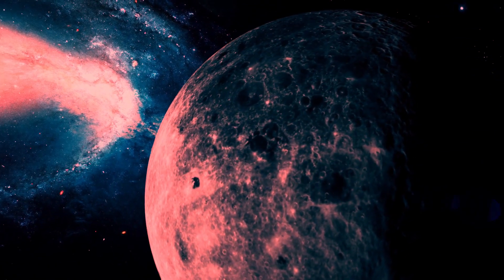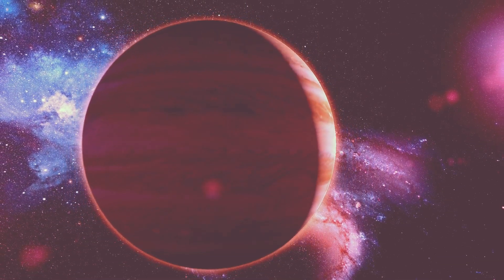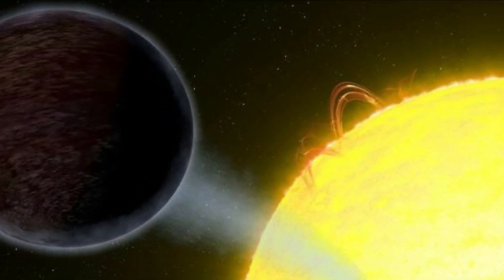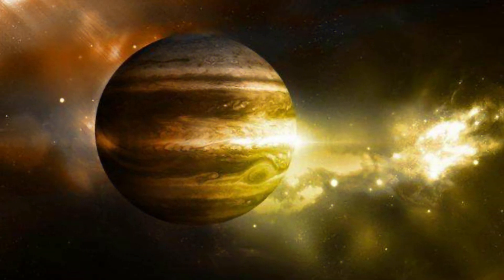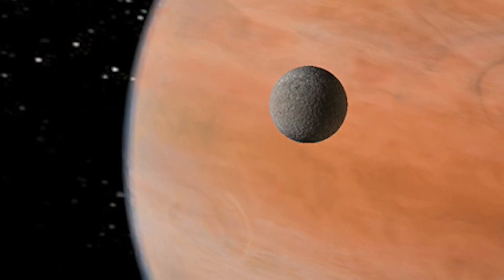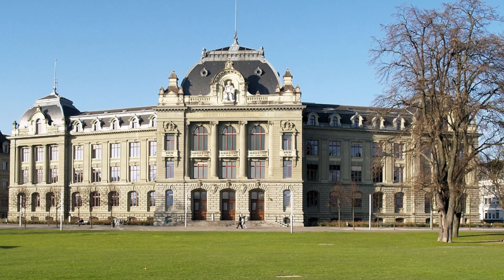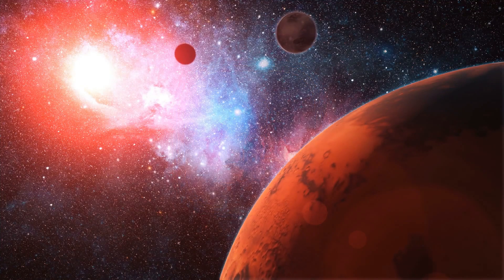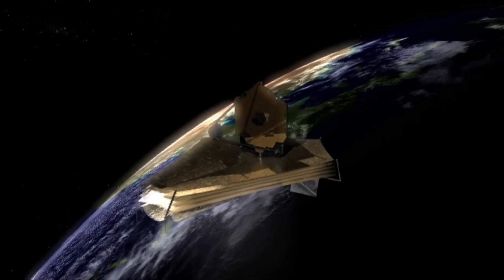Discovered Mustafar? Wasp 49B The Volcanic Exomoon (Darth Vader Home)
From what it is, to what it resembles in pop culture, join us as we reveal to you the volcanic exomoon found near the planet known as Wasp 49-B!

7. Wasp 49-B
Before we get to this very special and unique kind of moon, we need to discuss the planet that it is on. Because we've known about the planet much more than we did about the moon itself. The planet is known as Wasp 49-B, with "Wasp 49" being a reference to a yellow dwarf star that the planet orbits.

6. The Hidden Moon
Despite the planet itself being known about for many years, the moon that orbits around Wasp 49-B was only discovered in 2019, and when astronomers were able to observe this "hidden moon", they were quite fascinated to say the least. Because the moon wasn't just a regular moon like we've all seen thousands of times. It was one that was very volcanic in nature:
“It would be a dangerous volcanic world with a molten surface of lava, a lunar version of close-in super-Earths like 55 Cancri e,” said Dr. Apurva Oza, a postdoctoral researcher at the University of Bern. “The enormous tidal forces in such a system are the key to everything.”
For those unfamiliar with the term, the "tidal forces" is a reference to how certain planets and moons are "tidally locked" to their stars that they orbit around. Meaning that one half of the planet constantly faces the sun, while the other side doesn't. Usually, this creates a dichotomy of effects, with one site being lava or always burning, and the other side being frozen over. But in this case, the tidal forces come from the planet the moon orbits, and it would seem that nearly the whole moon is this volcanic-like entity.
“The energy released by the tides to the planet and its moon keeps the moon’s orbit stable, simultaneously heating it up and making it volcanically active.”
The reason for the detection of this moon was actually due to deposits of sodium. When certain volcanic eruptions happen, certain gasses and particles are sent high up into the atmosphere, including sodium. It was the sodium that they detected near Wasp 49-B, and when they did, they realized that it was very similar to another volcanic moon. One that is very close to where we live, IO, the moon that orbits Jupiter.
“Observations of Jupiter and Io in our Solar System, along with mass loss calculations, show that an exo-Io could be a very plausible source of sodium at WASP-49b. The sodium is right where it should be.”
Io is arguably one of the more famous moons in our solar system, and if you didn't know how volcanically active it was, here is a breakdown of just how active it is. Try and notice the similarities between Io and the moon above Wasp 49-B.
"With over 400 active volcanoes, Io is the most geologically active object in the Solar System. This extreme geologic activity is the result of tidal heating from friction generated within Io's interior as it is pulled between Jupiter and the other Galilean satellites—Europa, Ganymede and Callisto. Several volcanoes produce plumes of sulfur and sulfur dioxide that climb as high as 500 km (300 mi) above the surface."
That's a lot of similarities. However, there is one thing you should know, the scientists who are watching this moon very close have noted that when it comes to exomoons like this one, their volcanic activities are cool, they do have a big detrimental impact on the entity itself:

Video Chapters:
00:00 Introduction
00:17 Wasp 49B
02:11 The Hidden Moon
05:53 Mustafar
07:25 Vader's Base
08:43 Singular Importance of The Moon of Wasp 49B
10:01 Could These Moons Be Useful?
11:41 The Range of The Universe